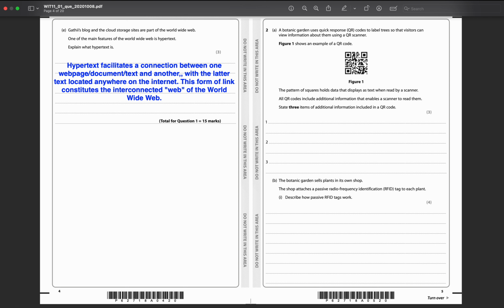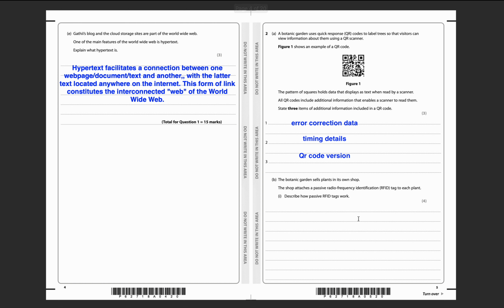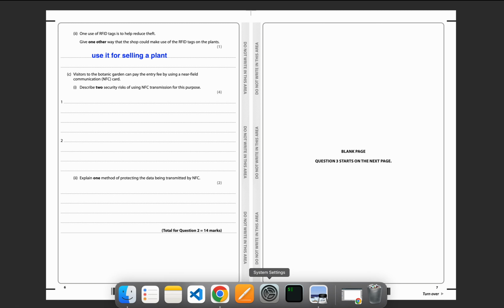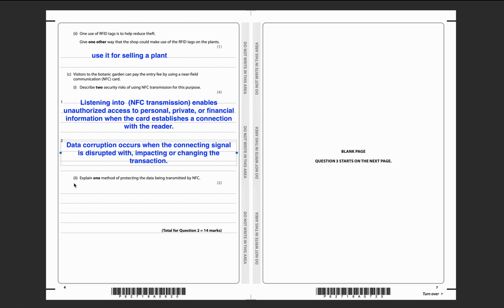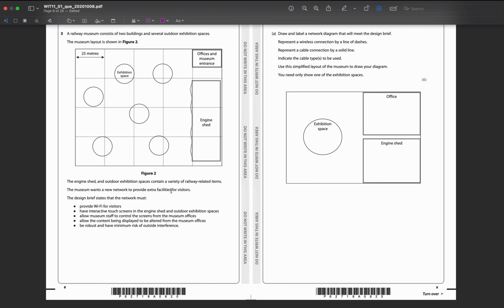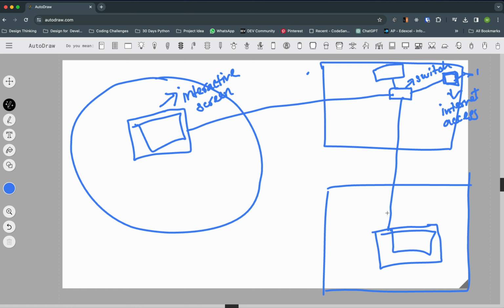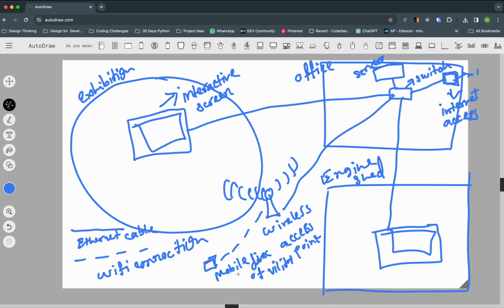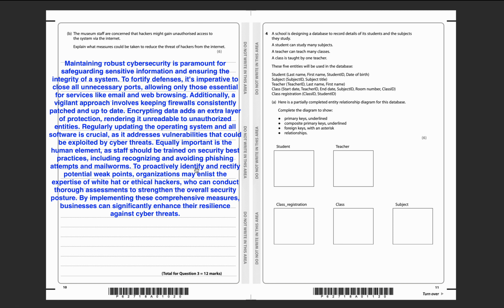Edexcel IAL IT May 2020 (new) Unit 1 Past Paper- Ques 2, 3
In this video I do a past paper database question from
Edexcel IAL IT May 2020 (new) Unit 1 Past Paper Solution- Ques 2, 3

The practical exam is three hours long and contains a mixture of different questions with the output printed documents which are handed in to your examiner.

Edexcel IAL IT May 2020 (new) Unit 1- Ques 2, 3